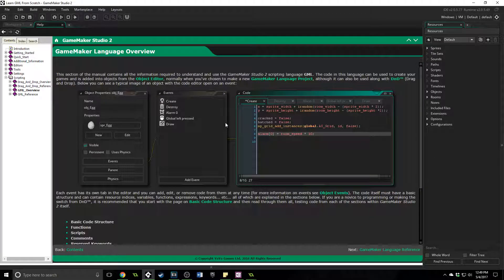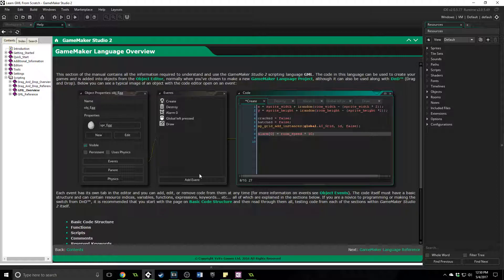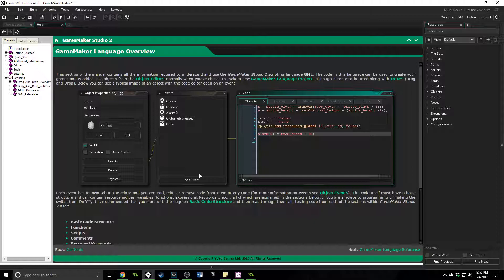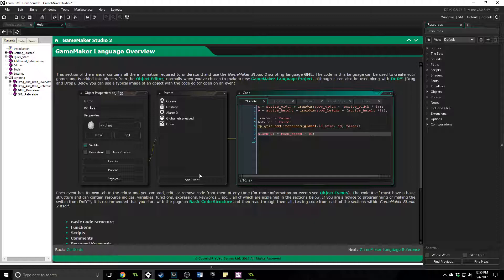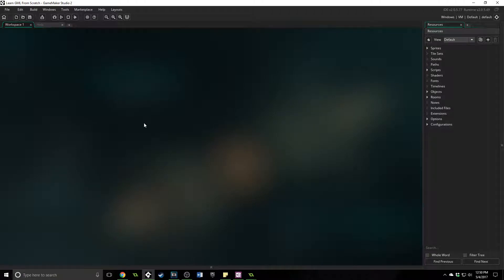[GAMEMAKER STUDIO 2] Learn GameMaker Language Outro -You're Done!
You've made it through the training, congratulations! Now what do you do? Let's talk about it.